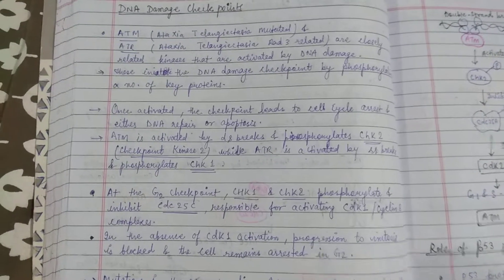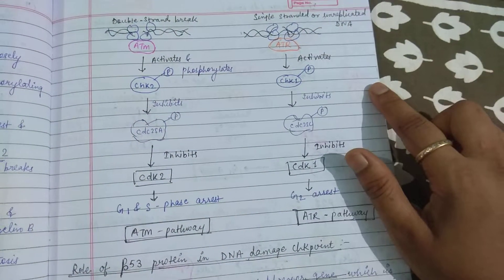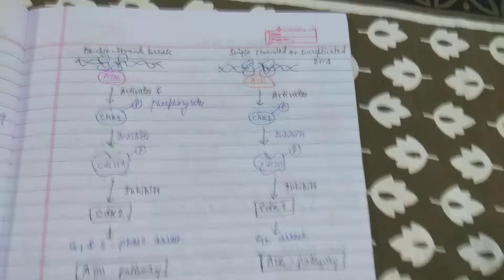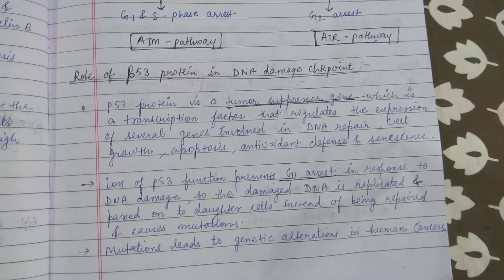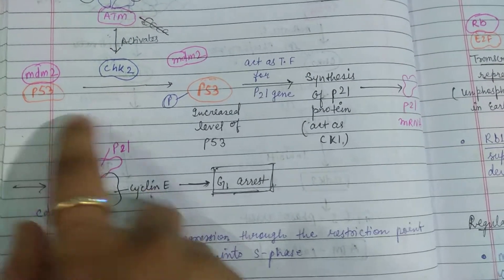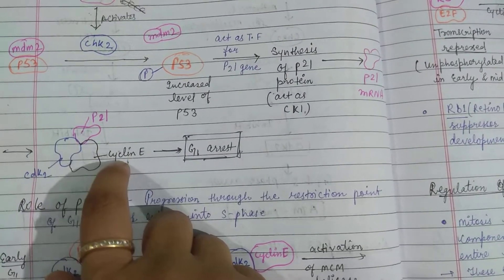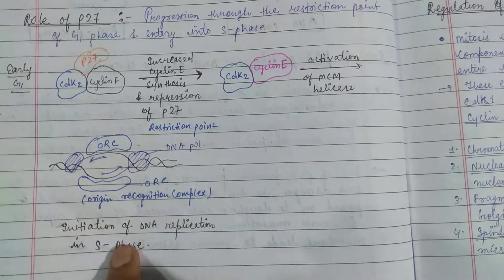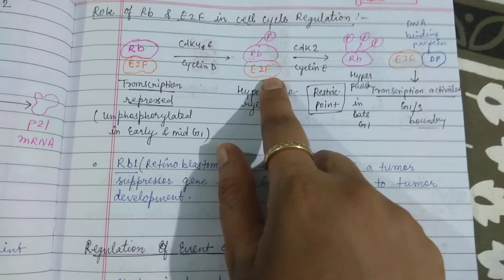DNA Damage Checkpoints -ATM&ATR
Role of p53 gene ,p21 gene
Role of RB &E2F gene
ATM Pathway
ATR pathway